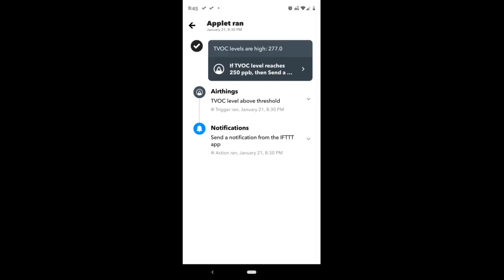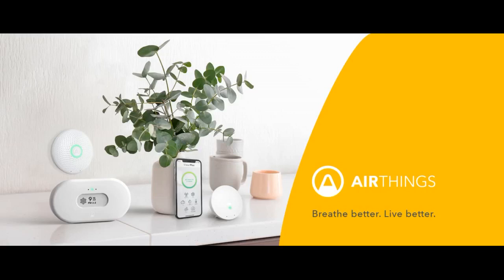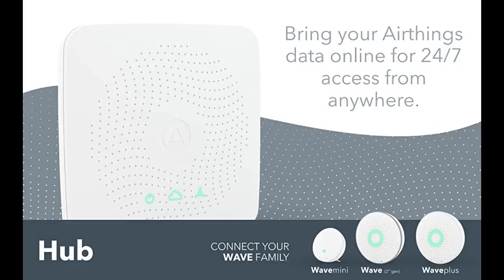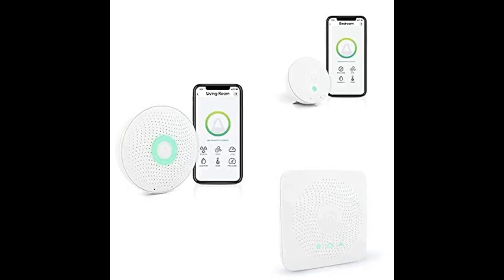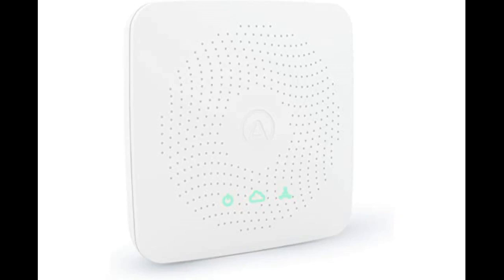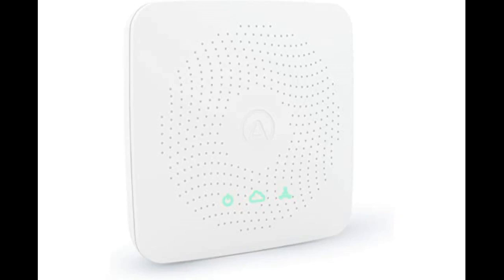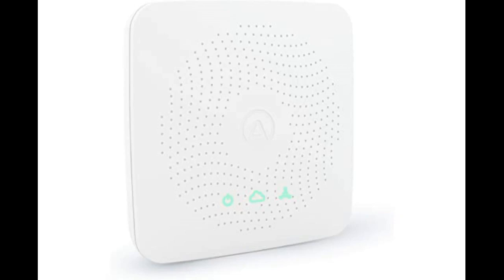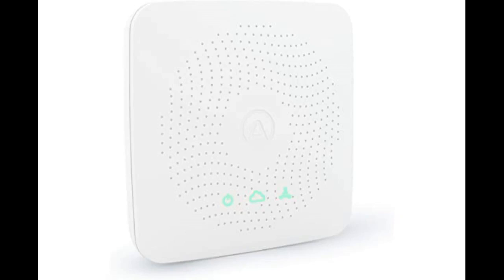Airthings 2810 Hub Review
Airthings 2810 Hub, 24/7 Access to Your Airthings Monitor Data.